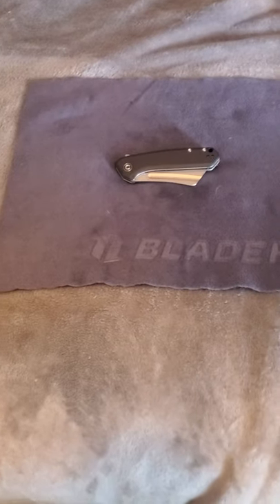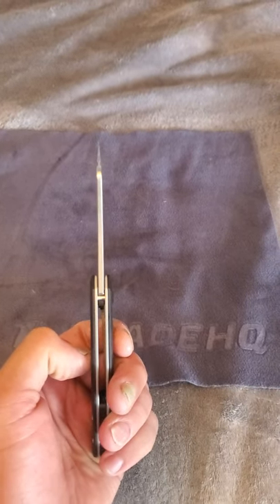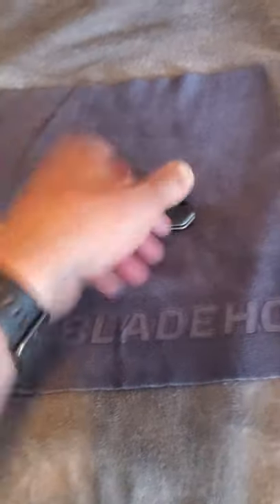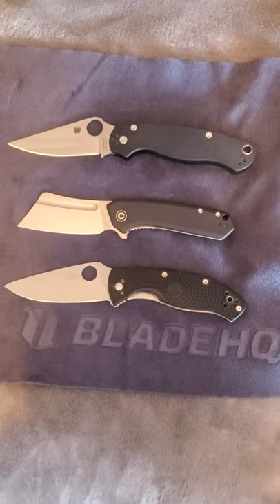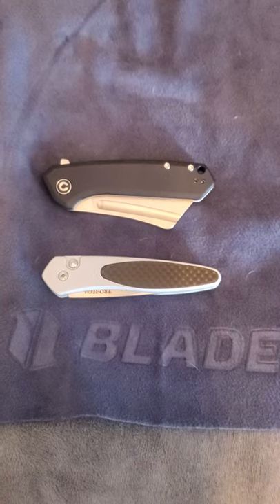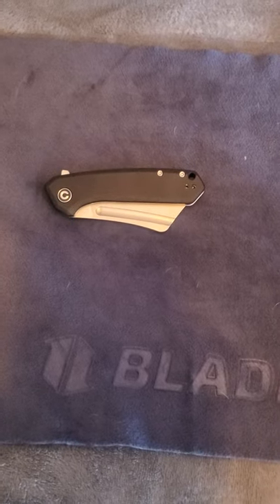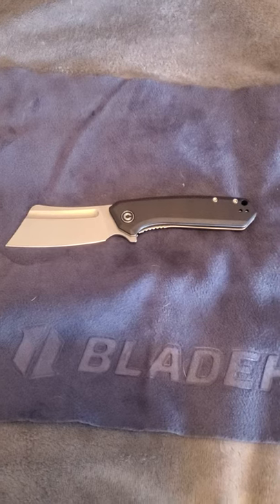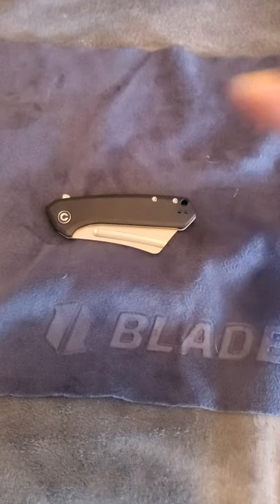Civivi Mini Bullmastiff Review Everyday EDC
Civivi Bullmastiff - CORRECTION 50.00 on blade hq. that's what I get for a one shot take
OL - 7.12"
BL - 3"
CU - 2.875"
Weight - 3.5 oz
Cleaver Style
Flat Grind
9CR18MOV